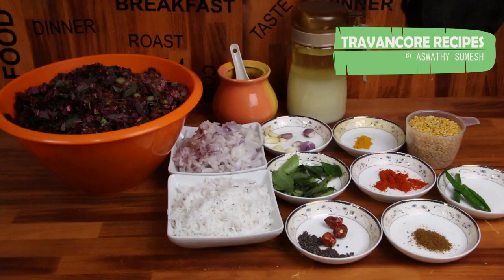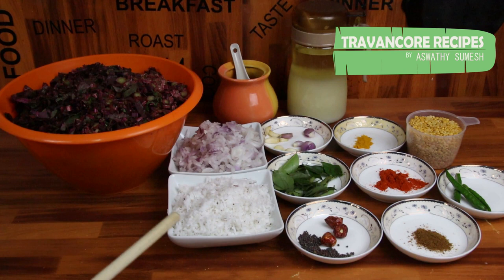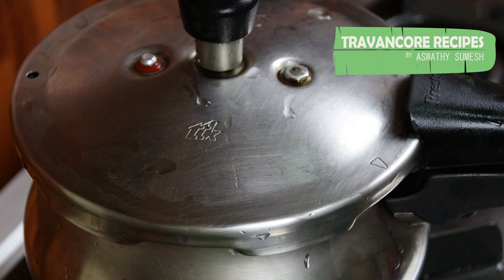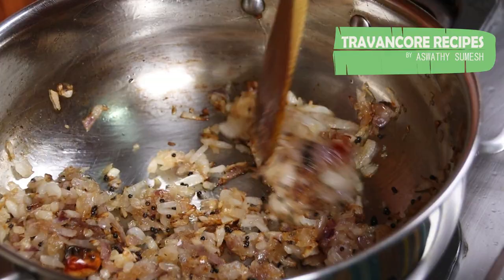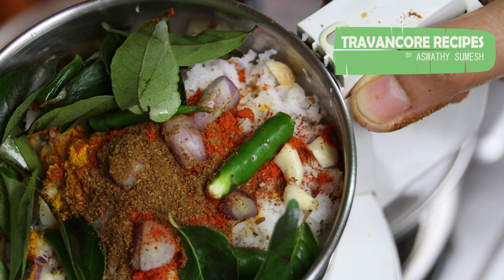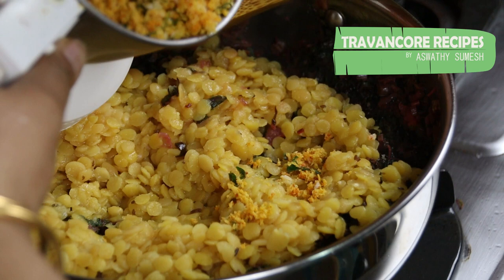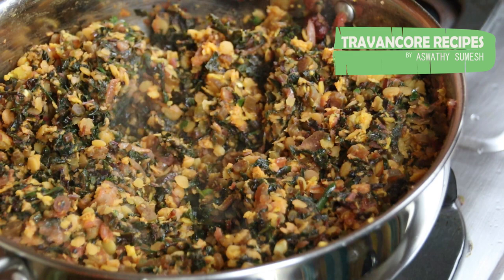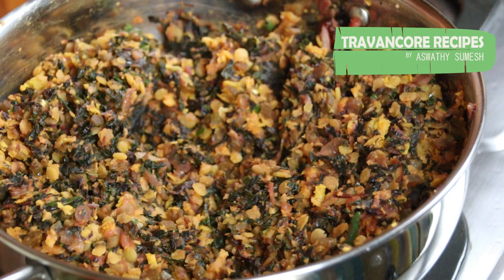ചീര പരിപ്പ് തോരൻ | Cheera Parippu Thoran